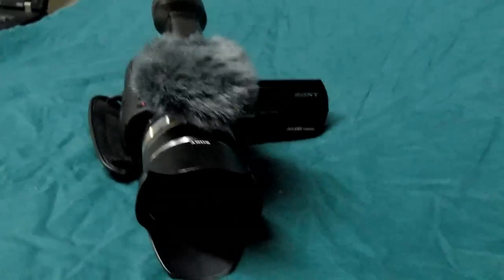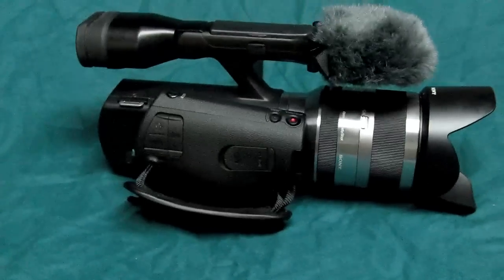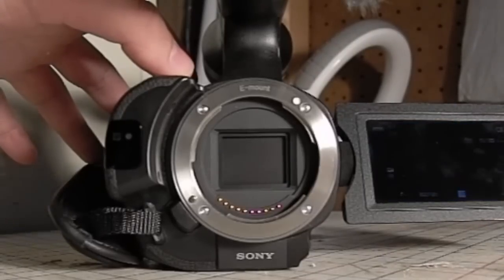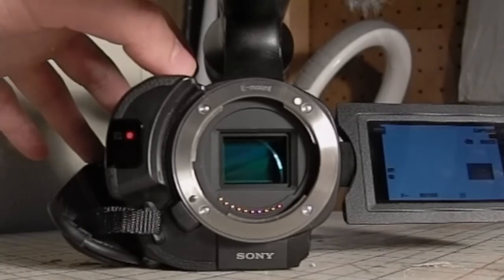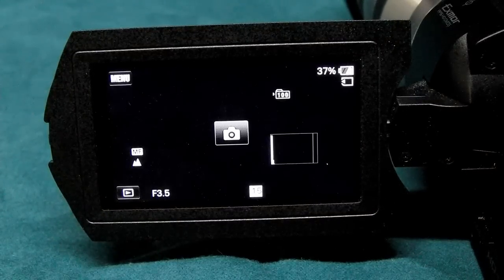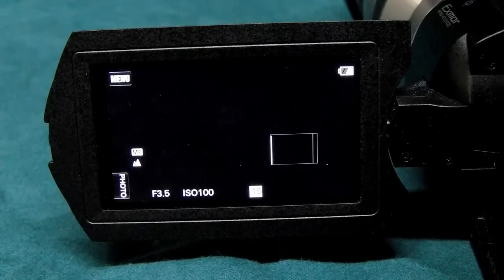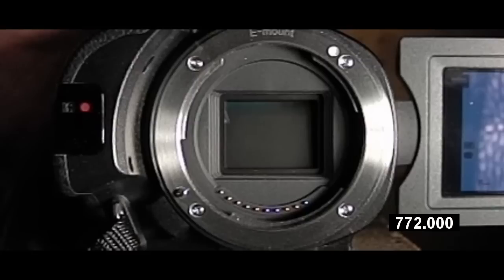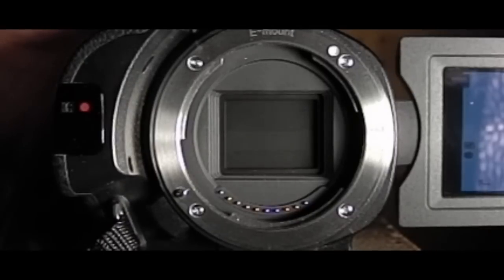High speed NEX Shutter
Some high speed video and measurements of the Sony NEX VG20 Shutter mechanism.